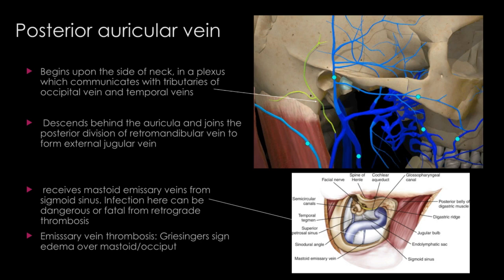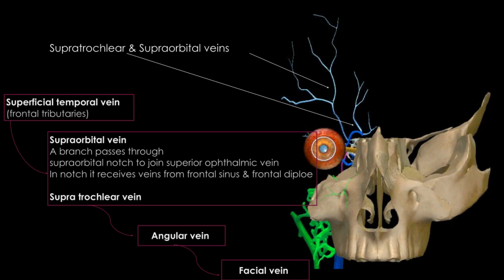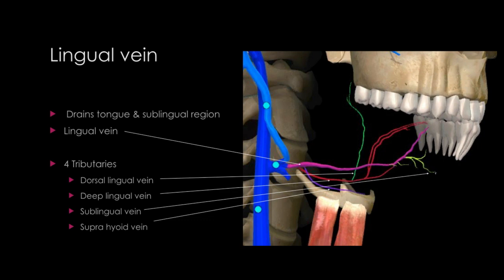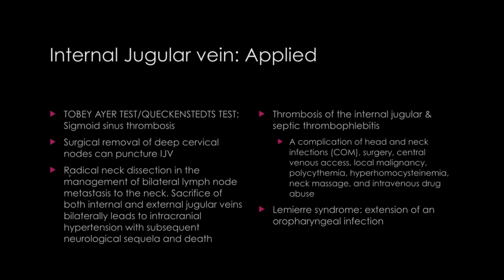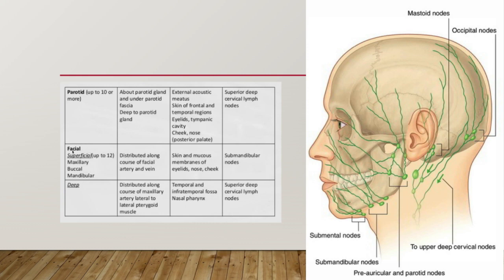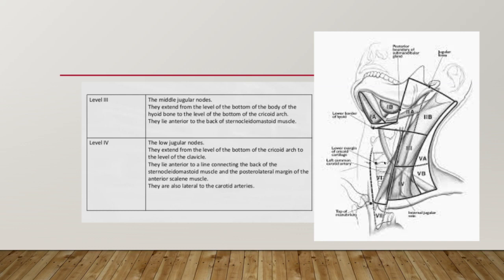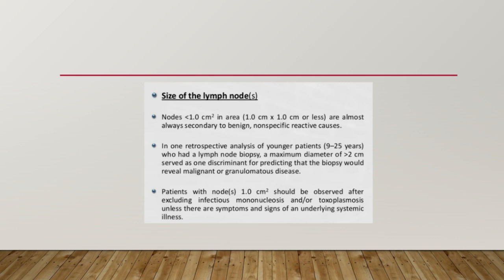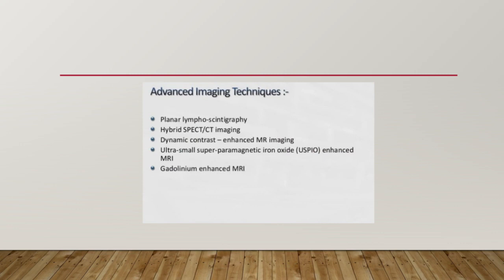ANATOMY | VENOUS & LYMPHATIC DRAINAGE OF THE HEAD & NECK